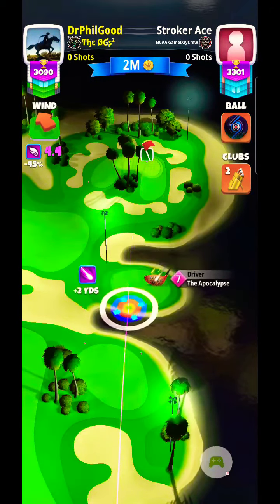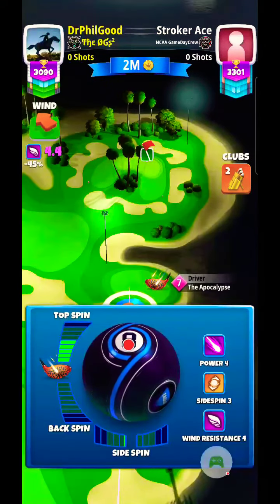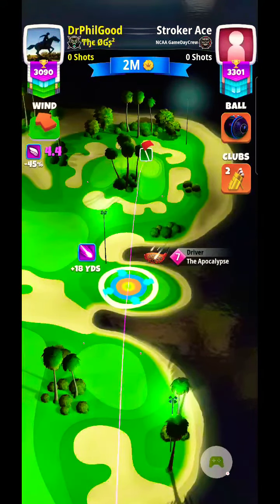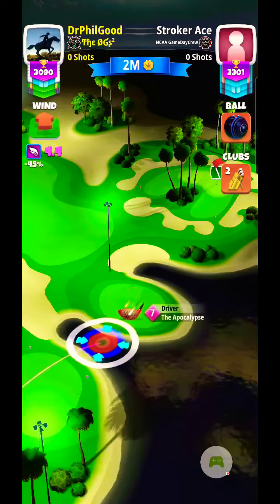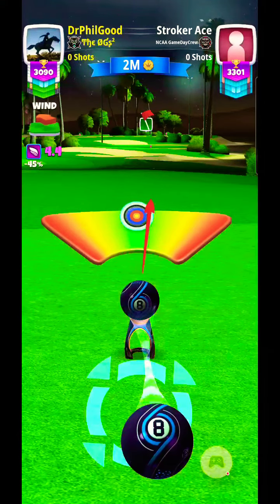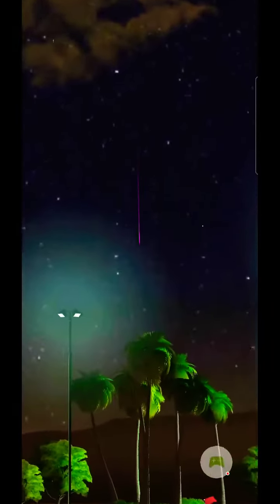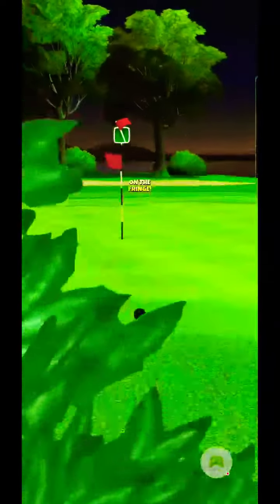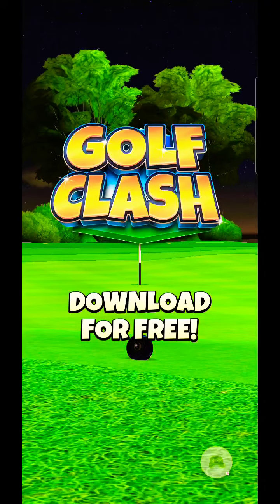Golf Clash DrPhilGood Perfect Drive The Milano 4 383yards Easy Eagle Tour 9 Magic 8 Ball Apoc 7